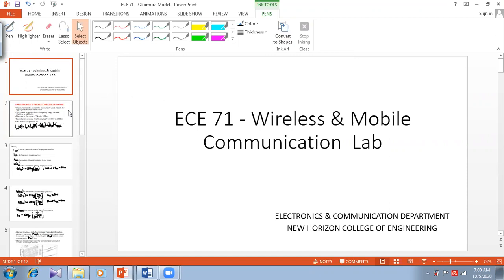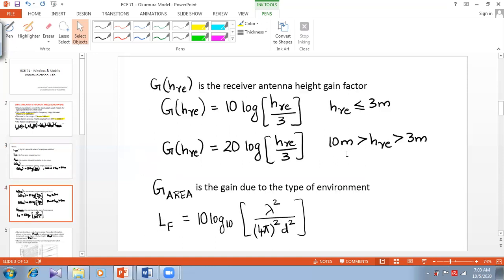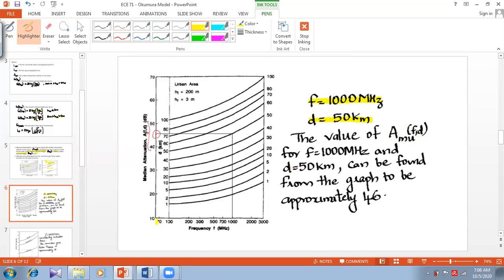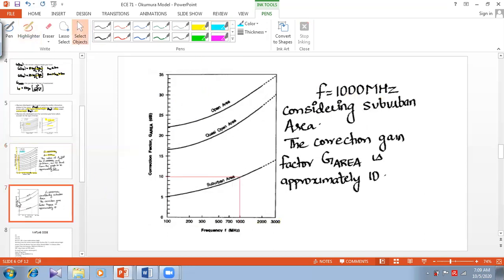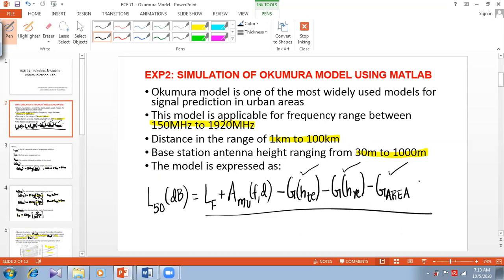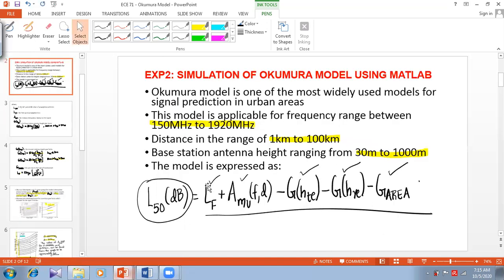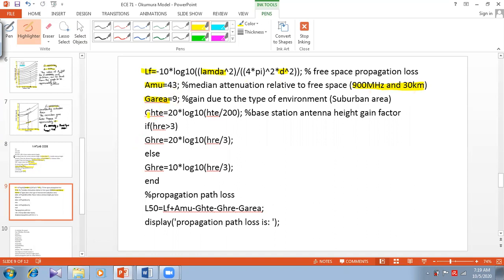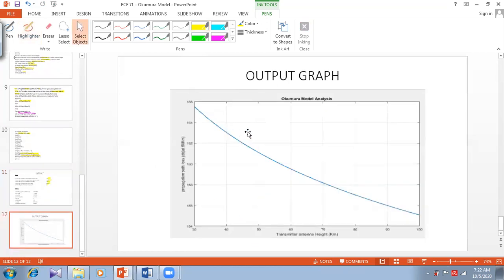Okumura Model Lab Videos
Wireless and Mobile Communication Lab, Experiment - 2, Okumura Model.
E&C Department, New Horizon College of Engineering